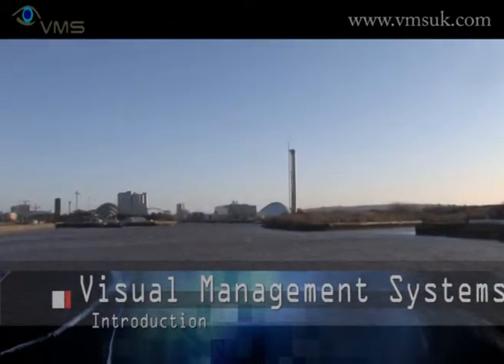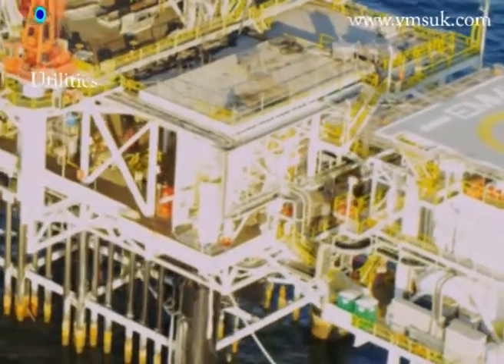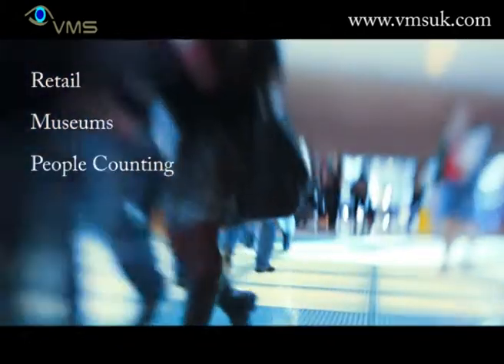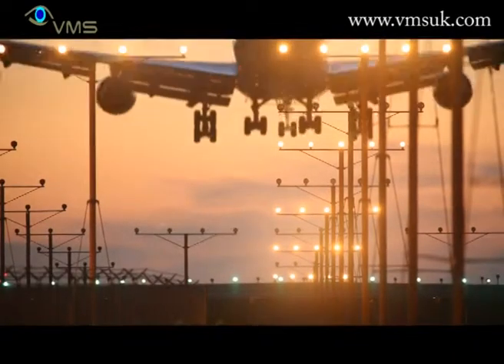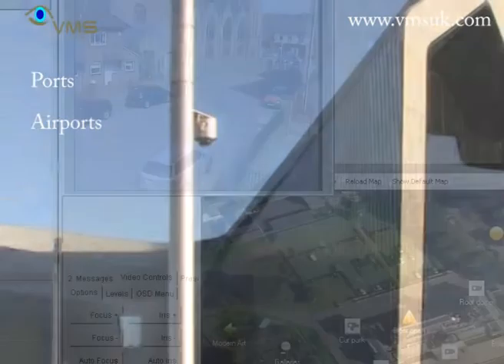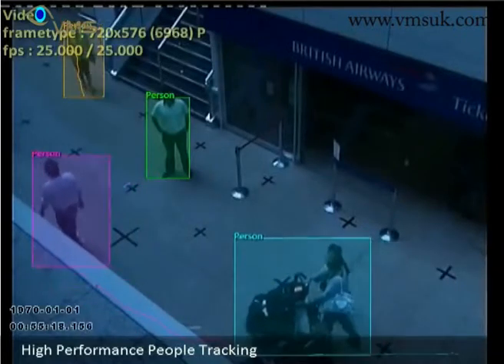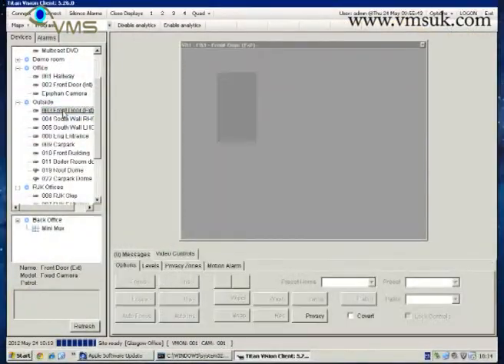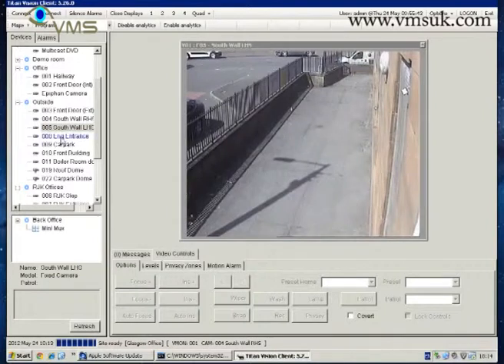IP CCTV Software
An overview of Visual Management Systems and Titan Vision, our video management system.